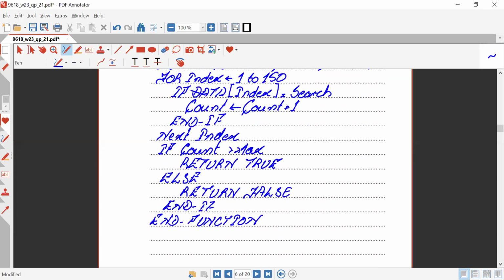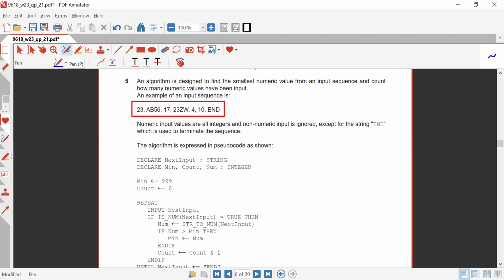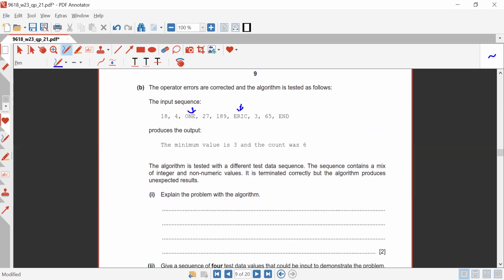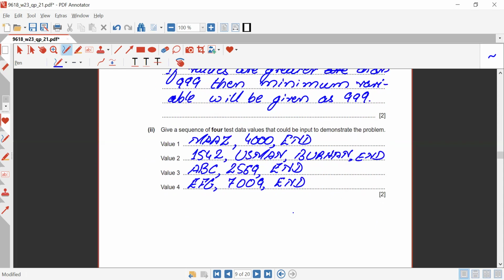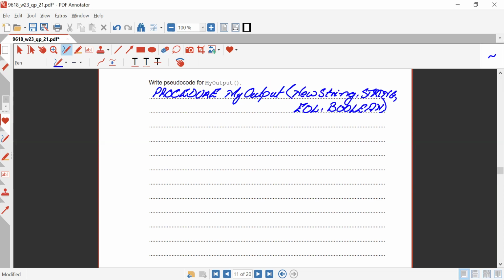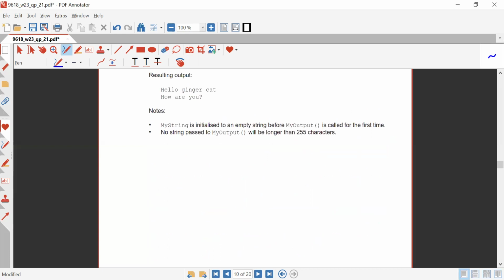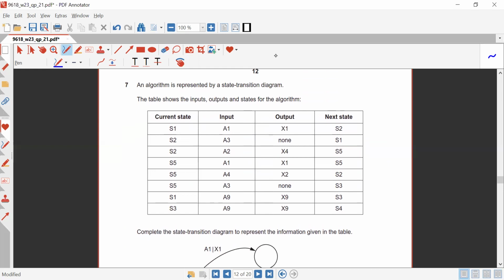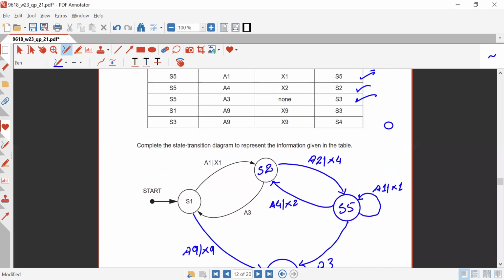961_w23_21 Part 2